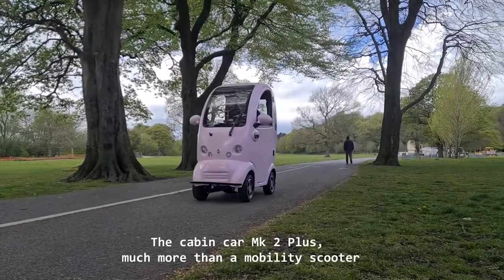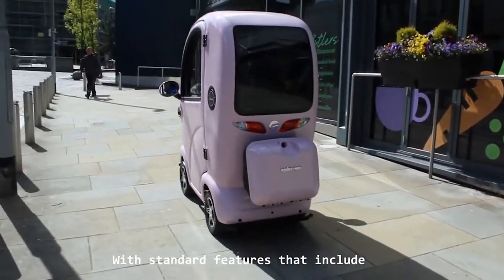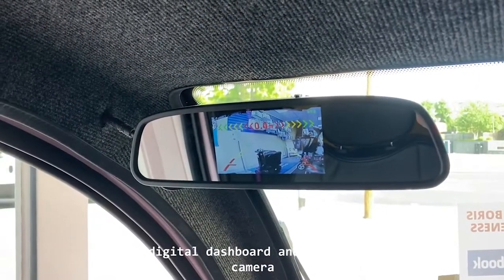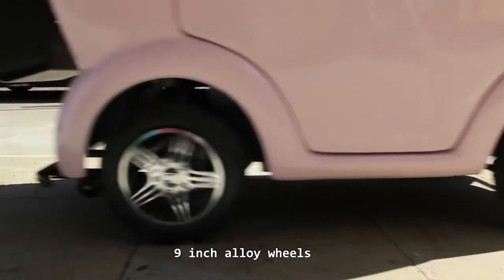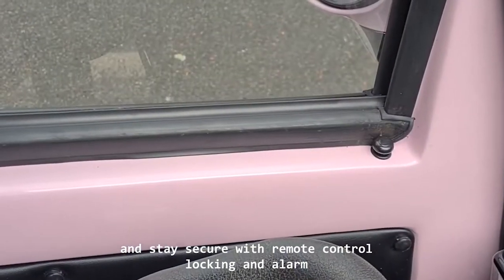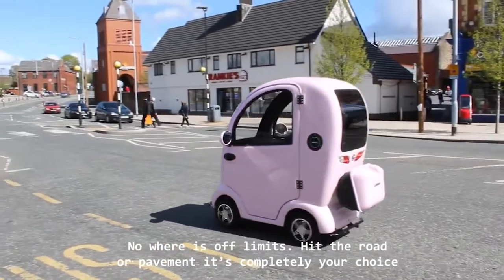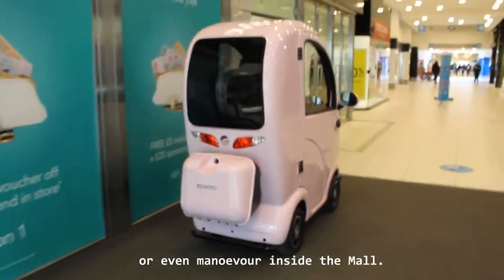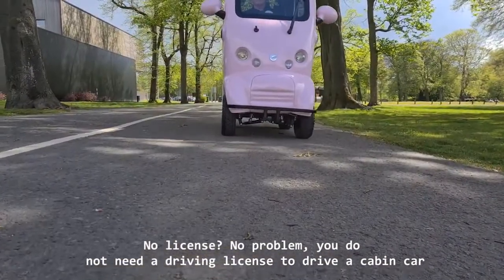Luxury as standard! Take a look inside the Cabin Car Mk2 | Modern Mobility | Review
The Scooterpac Cabin Car Mk2 is the only fully enclosed mobility scooter capable of travelling 30 miles on a single charge.

Featuring an Interior Heater, Rear Parking Sensors, Remote Central Locking and a Reserving Camera as standard - meet the most luxurious mobility scooter on the market today.